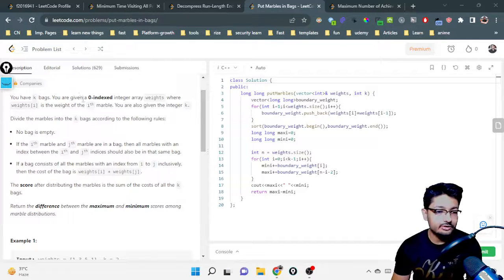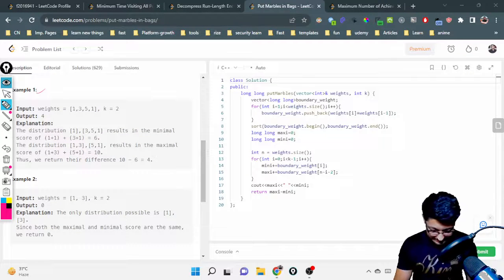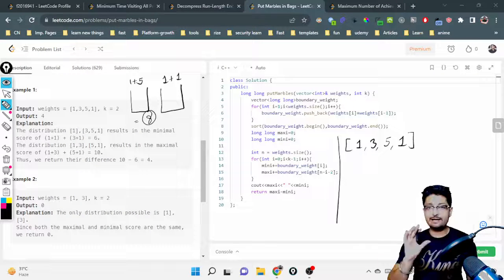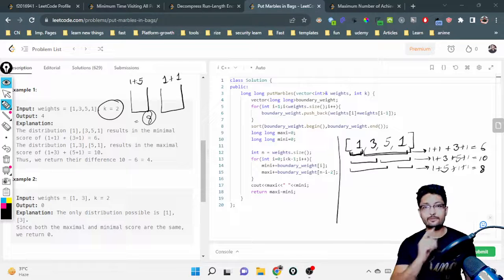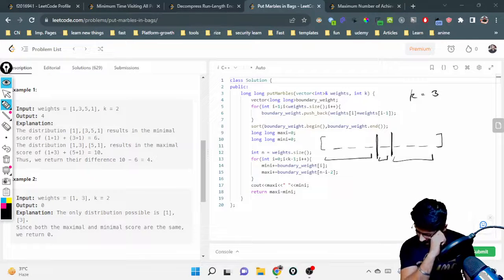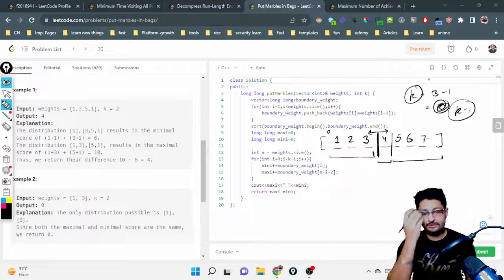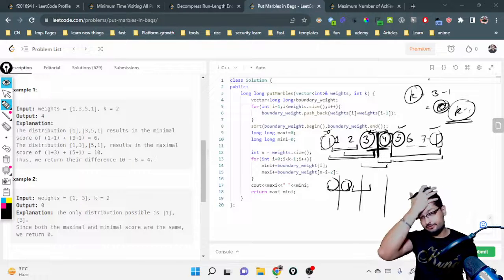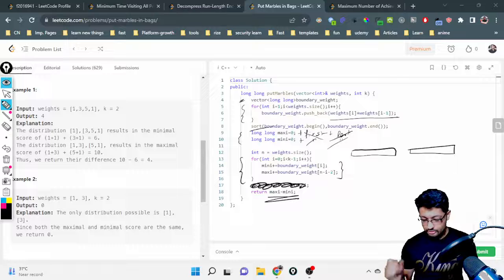2551. Put Marbles in Bags | LEETCODE HARD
Question Link :
Code linK :